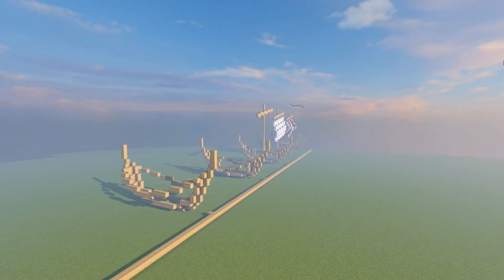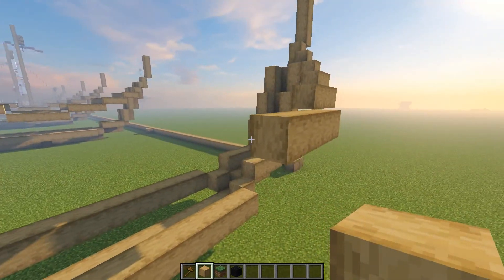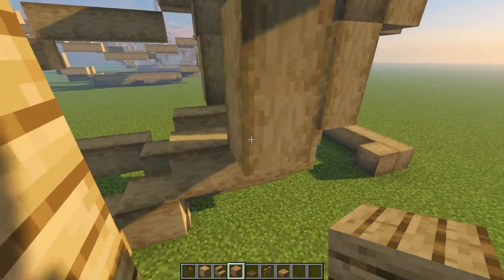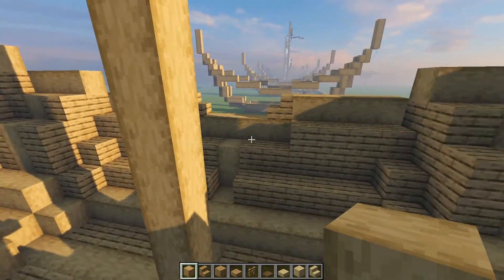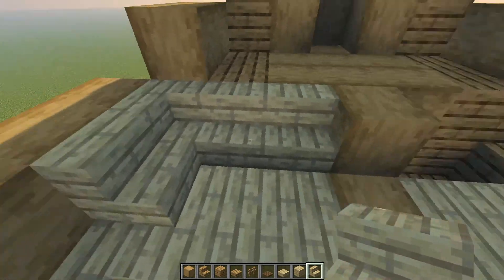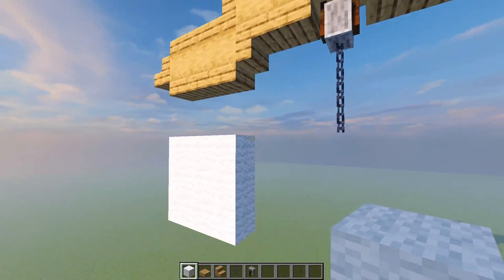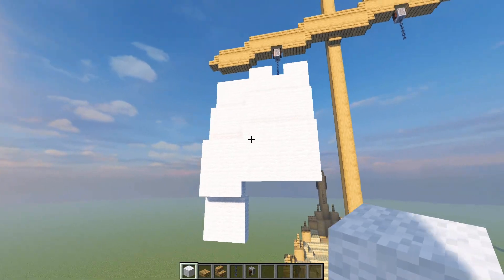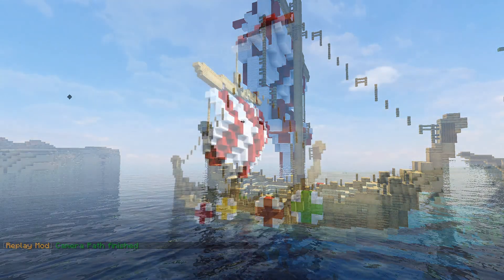Let's Build: A Viking Longship (Intermediate+)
Let's Go a Vikingr!

Video Content:
0:00 Intro
0:45 Base Hull
1:10 Outer Middle Hull
2:25 Hull Width
4:05 Hull Ribcage
5:10 Mast Height and Width
5:45 Hull Fill
7:35 Hull Finishing Touches and Details
9:20 Boat Floor
12:45 Upper Deck Details
14:00 Mast Details
15:00 Base Canvas for Sails
16:55 Speed Sails Detail
18:10 Final Details
21:00 Outro